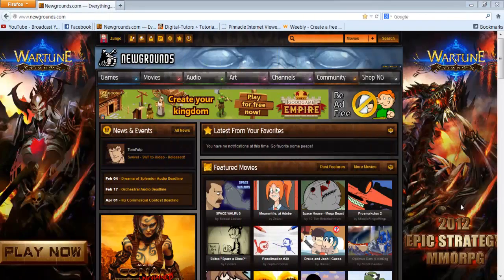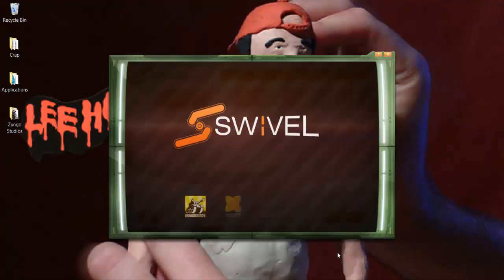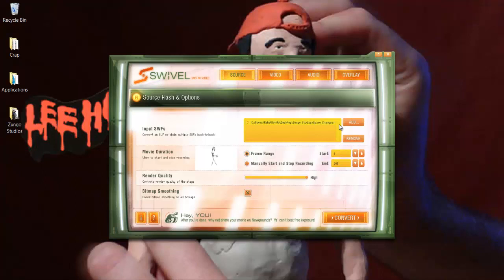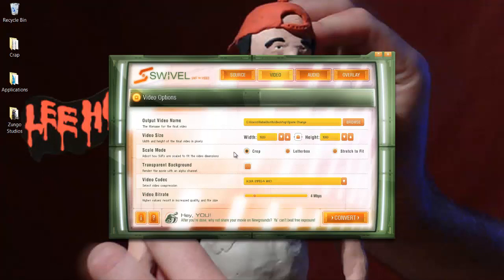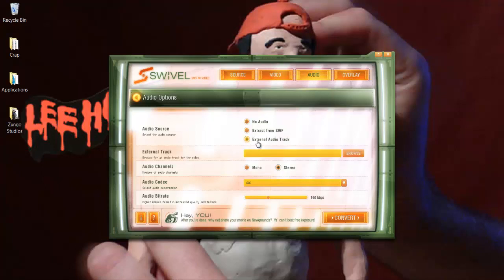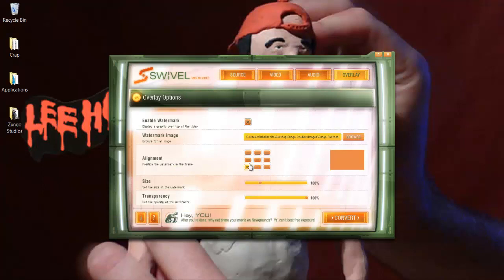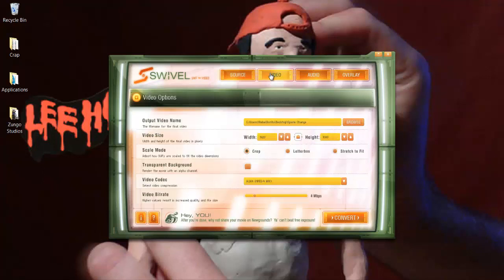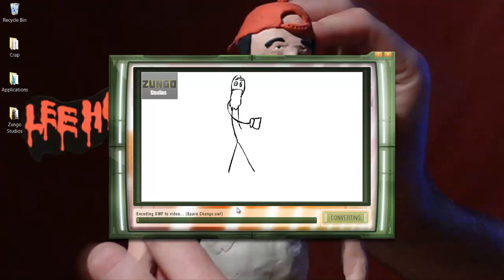Swivel (SWF to Video Converter) Basics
This is a quick tutorial- video on Swivel. Swivel is a swf to whatever video format you want converter. It is awesome and free and I totally recommend you go download it from Newgrounds.com.